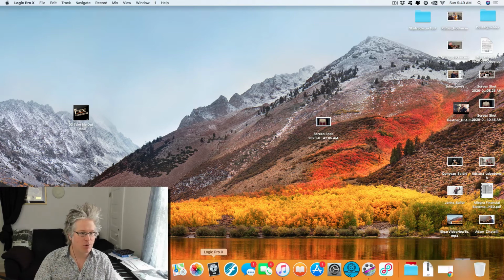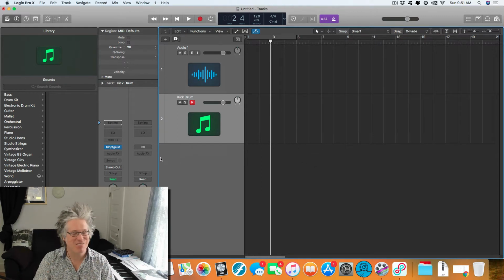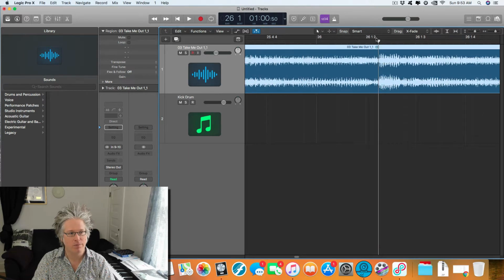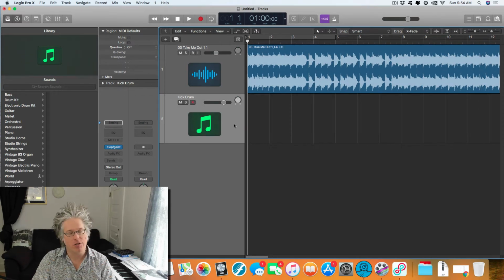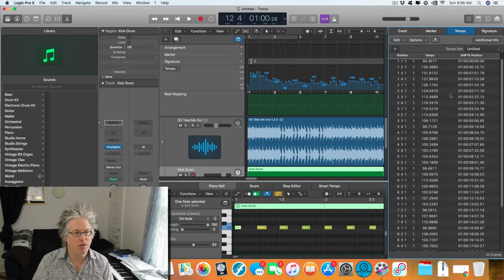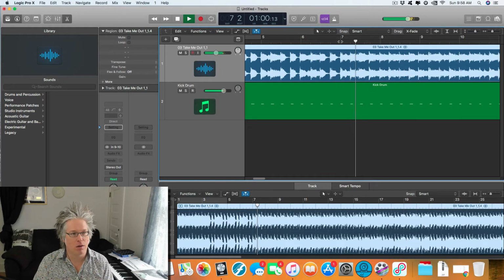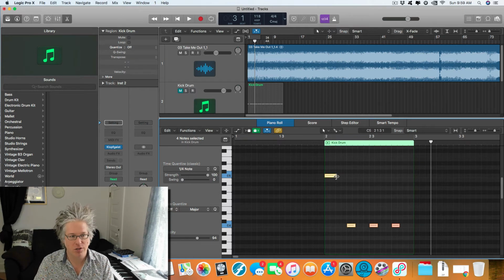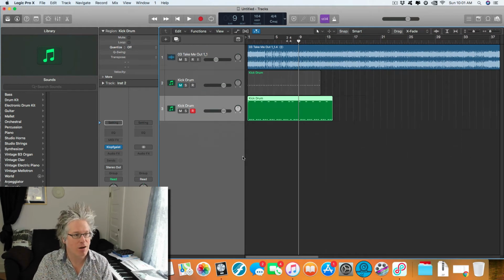HOW TO: Reclocking/Adaptive Click Track creation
Topics Covered:
- Logic Pro X operations
- A grid - TEMPO and METER information
- Recording a click (R)
- Quantizing midi information (Q)
- Stretching out midi information (Shift-\)
- Reclocking ("Beat Mapping" drop down menu)
- Splitting Regions, audio or midi (command-T)
- Creating a click that YOU lay down, which follows any music
- Adding and changing meters to allow your grid to change to match the music
- Joining Regions (command-J)
- Changing click tempo after a reclock